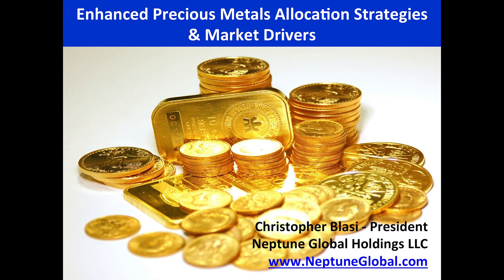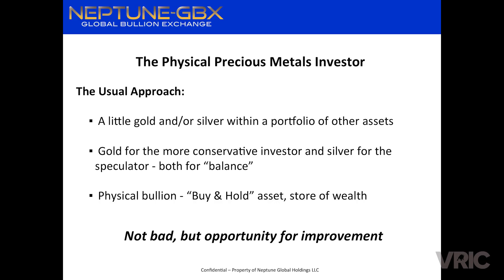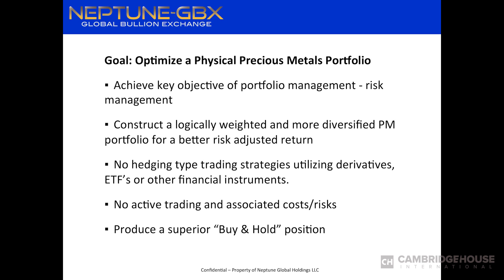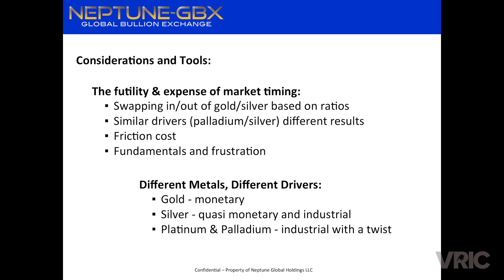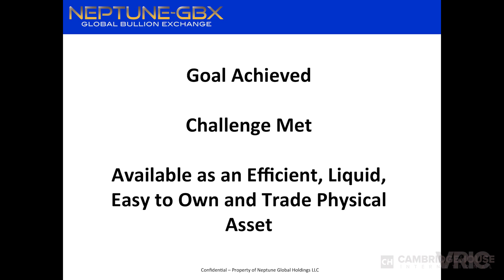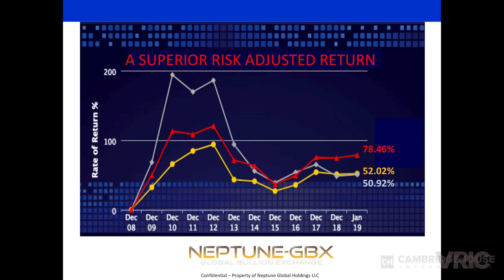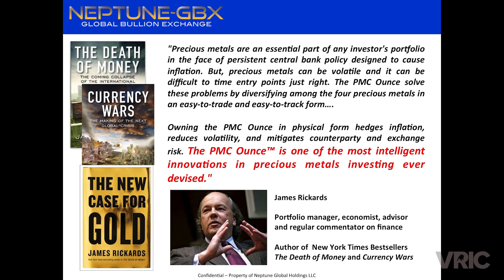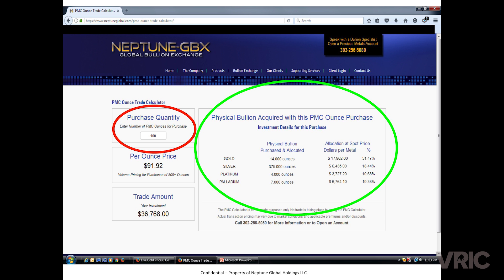Enhanced Precious Metals Allocation Strategies and Market Drivers - Chris Blasi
Chris Blasi is a veteran of the financial and technology industries with over 30 years experience and is the creator of the patented PMC Ounce, which is a logically weighted blend of physical gold, silver, platinum, and palladium. As a recognized expert in the precious metals and financial markets, Chris has contributed to publications such as The Wall Street Journal, Investor's Business Daily, MarketWatch, TheStreet.com, USA Today, and CNBC.